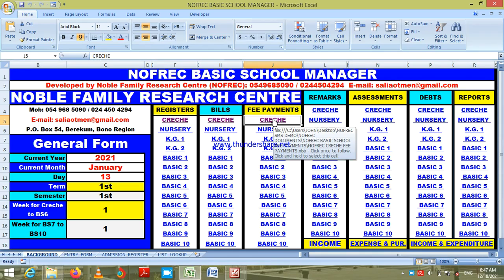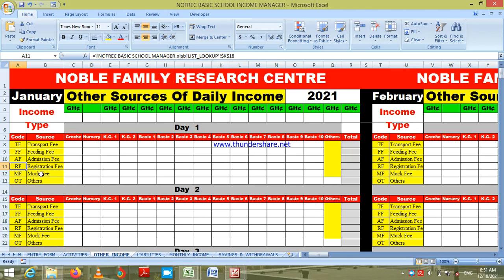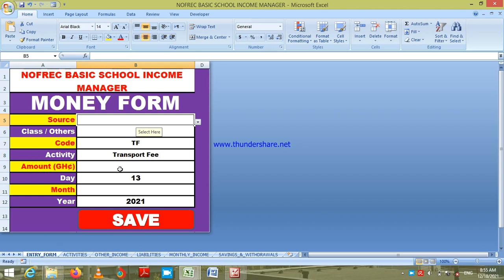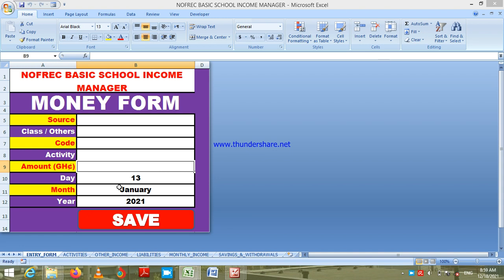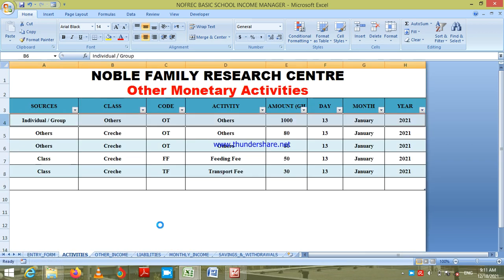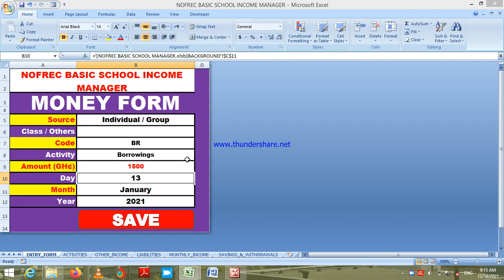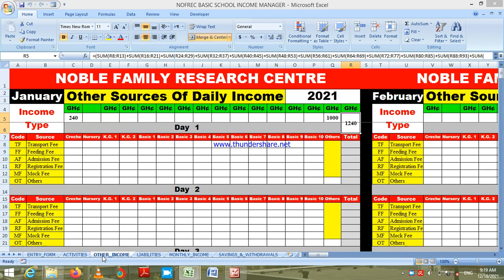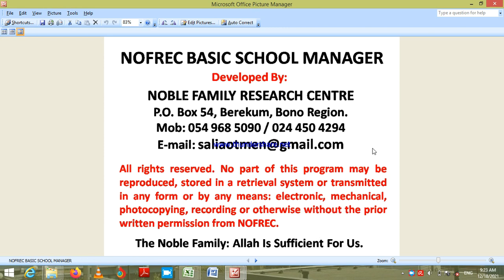NOFREC Basic School Manager. Tutorial 6